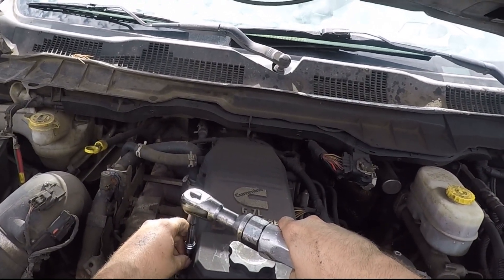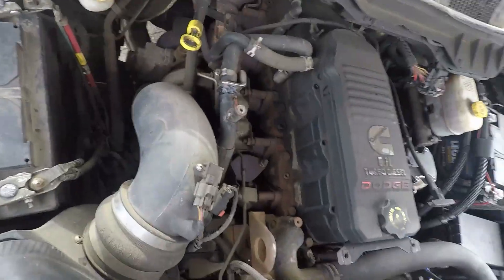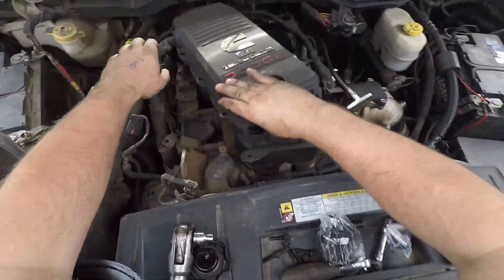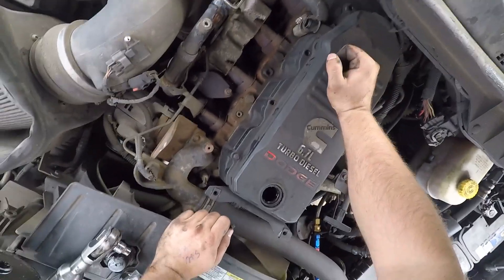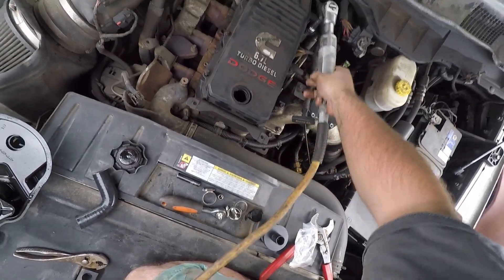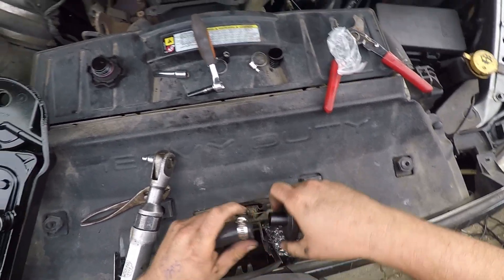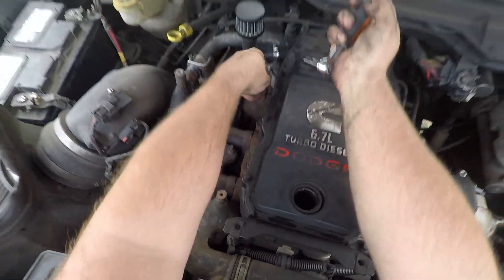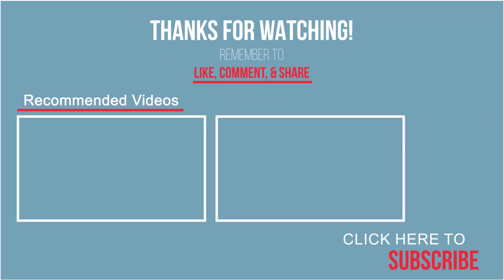6.7 Cummins CCV Delete (Goodbye CrankCase Filter)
In this video, I’ll walk you through the process of performing a Crankcase Ventilation (CCV) delete on a 6.7 Cummins engine. A CCV delete can help improve engine performance by eliminating the restrictive factory system, reducing oil in the intake, and extending the life of your engine.